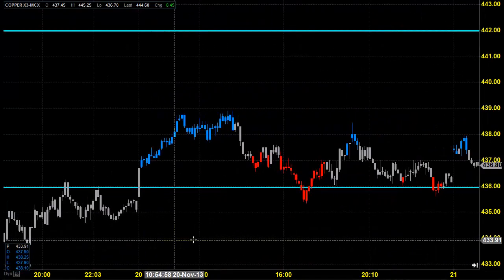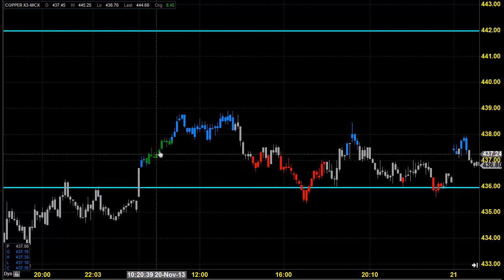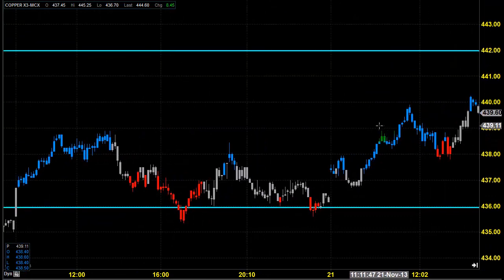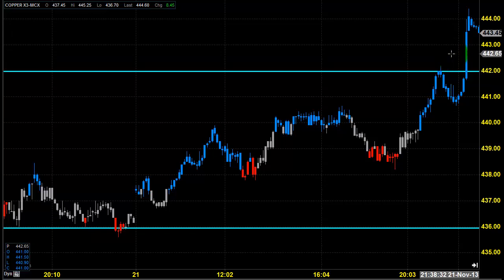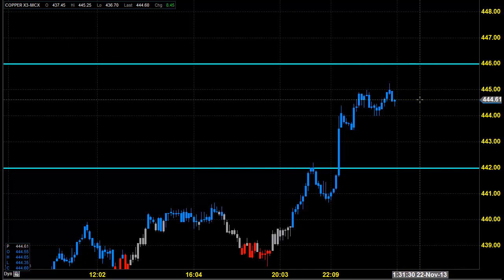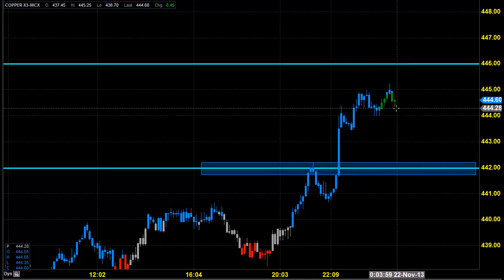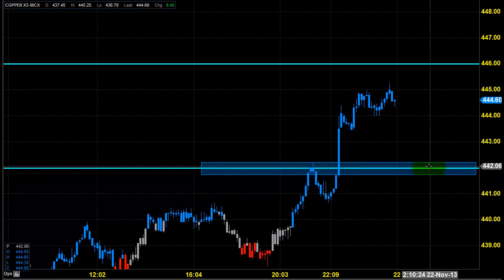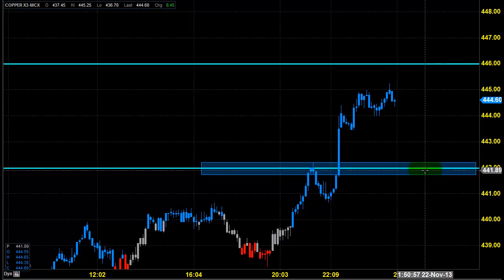MCX COPPER DAY TRADING ANALYSIS NOV 22 2013 ENGLISH CHENNAI TAMIL NADU INDIA